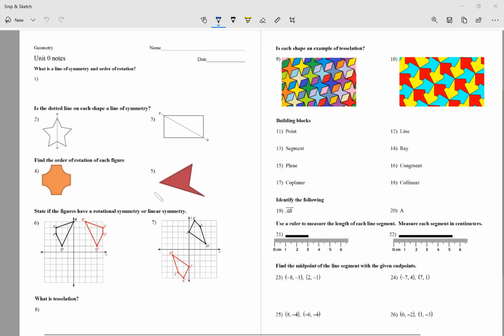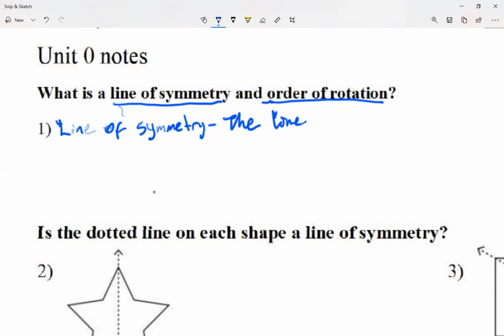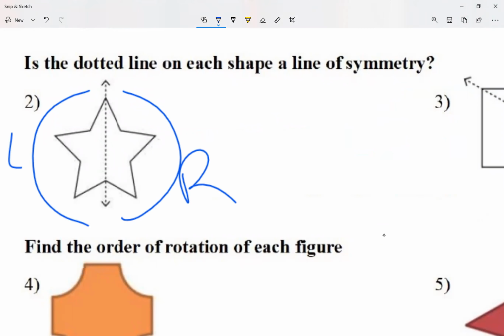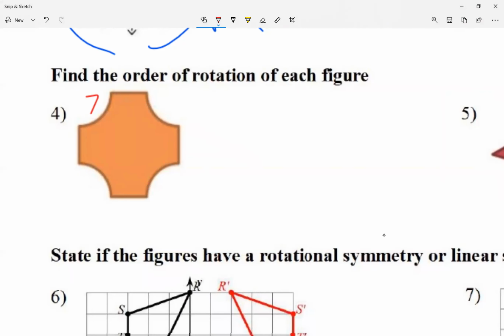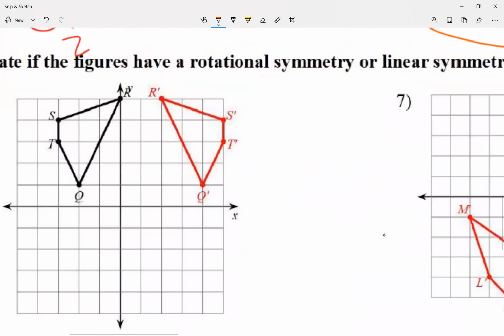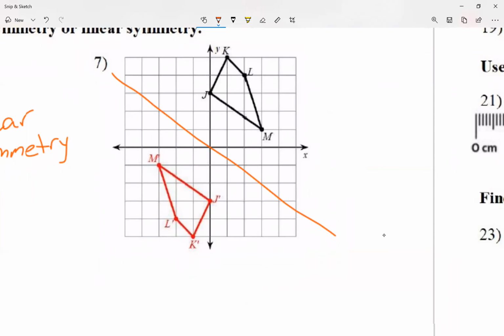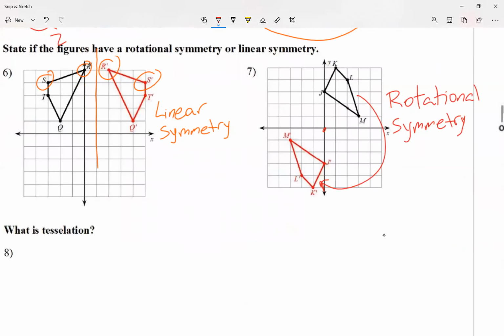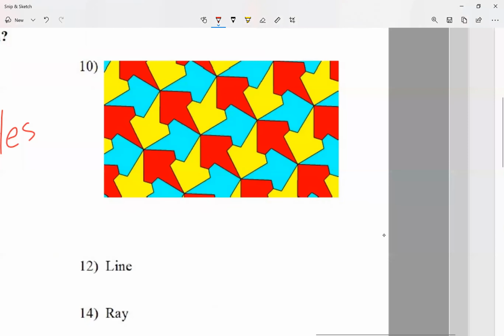Leonzo geometry in nature and art